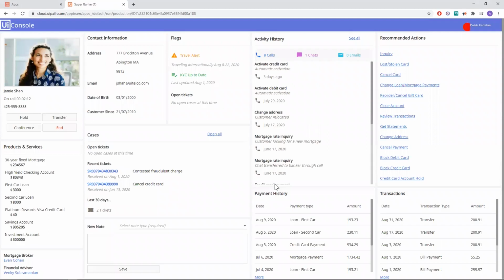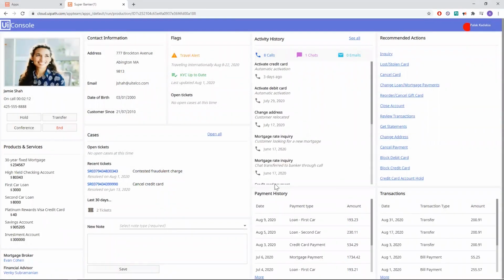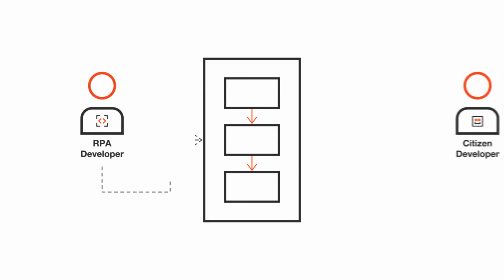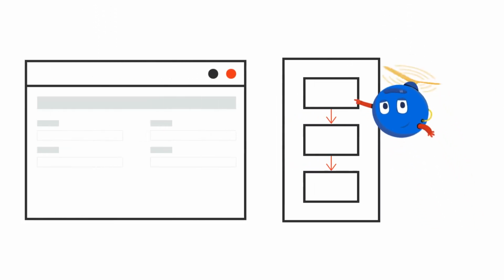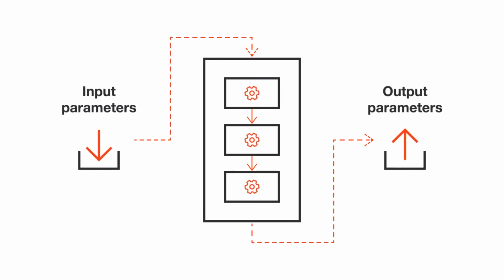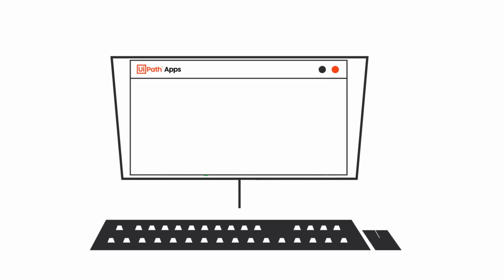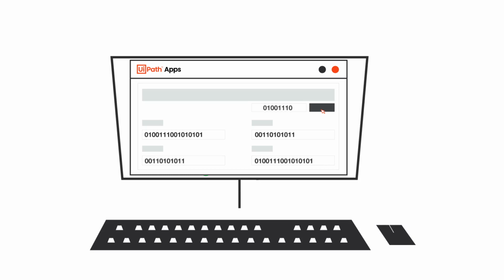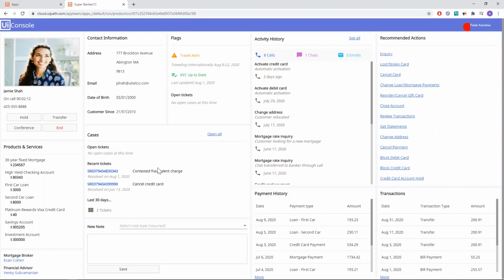01 Business Automation Platform - UiPath Apps